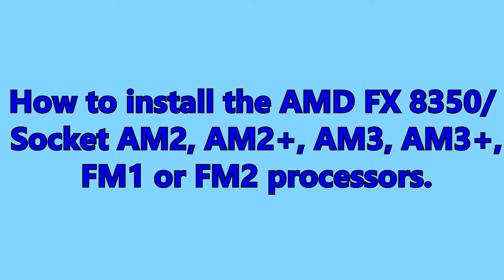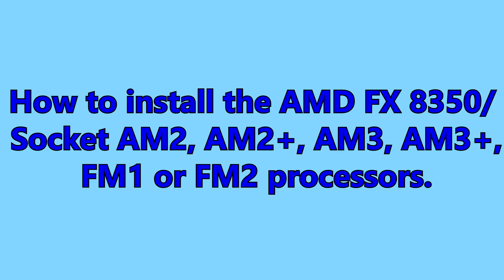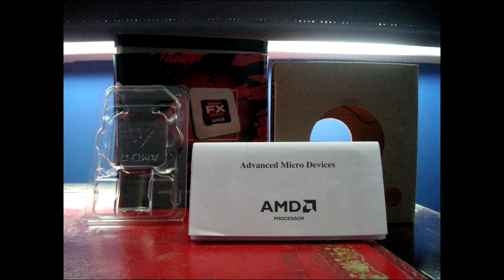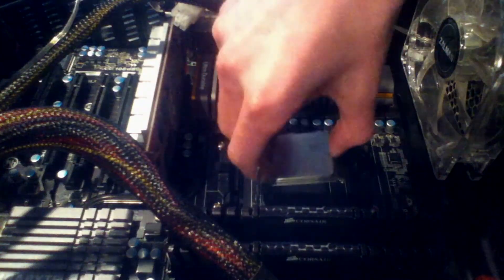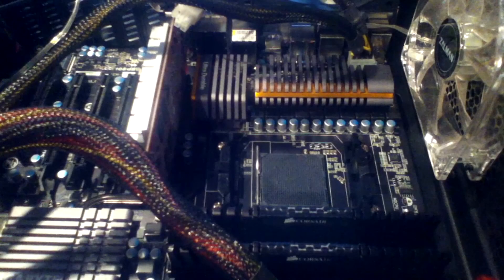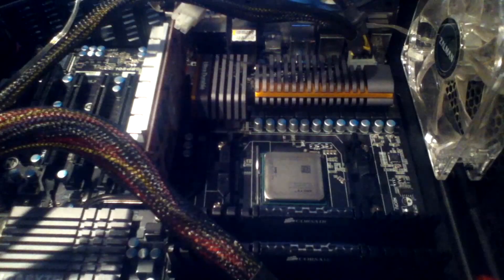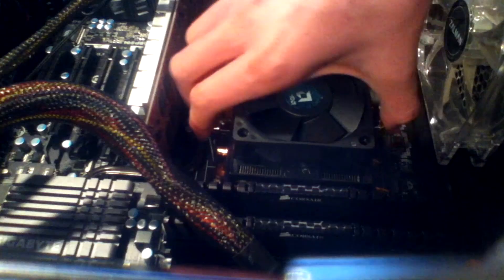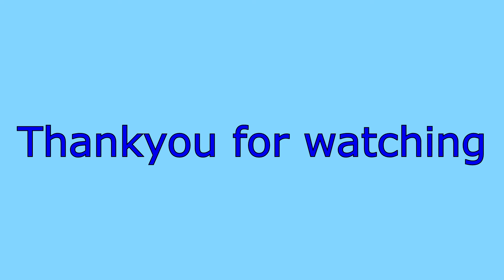Instaling AMD processors (Socket AM2, AM2+, AM3, AM3+, FM1, FM2) in detail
This is the updated video on how to install the AMD FX  8350 or AMD processors with the socket type AM2, AM2+, AM3,
AM3+, FM1, or FM2.